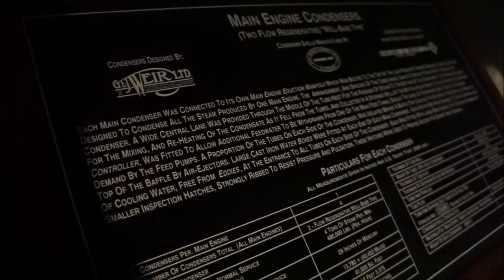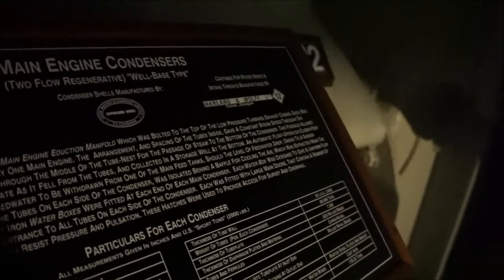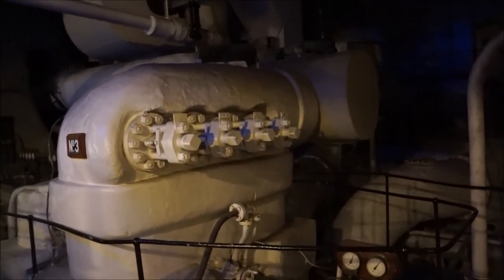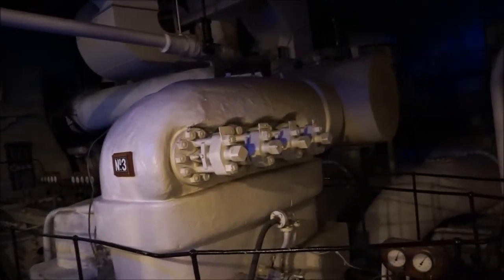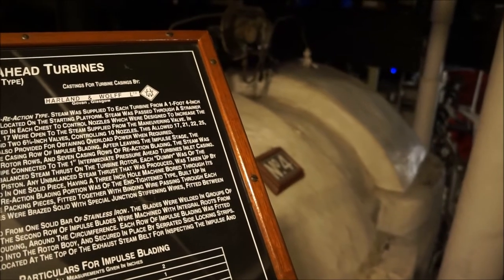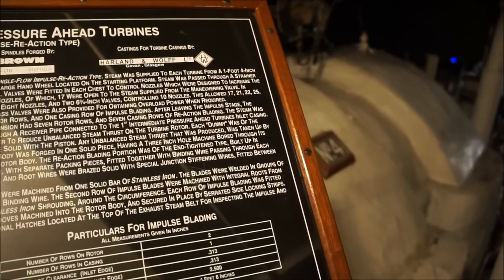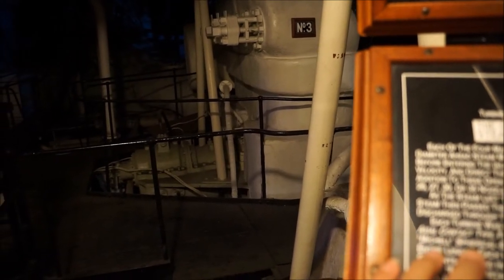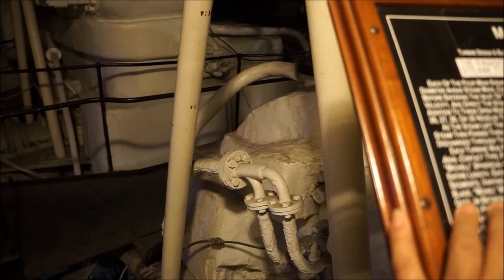Inside the (Steam) Engine Room of the Queen Mary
Steampunk, history and science enthusiasts... drool on.